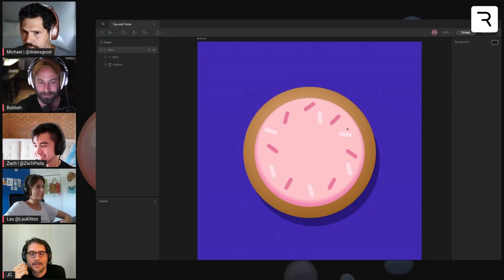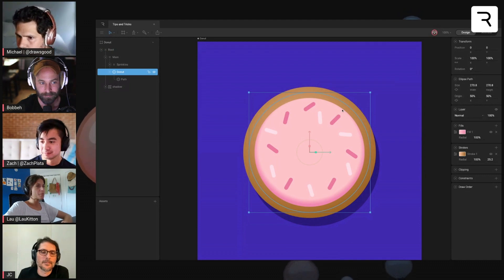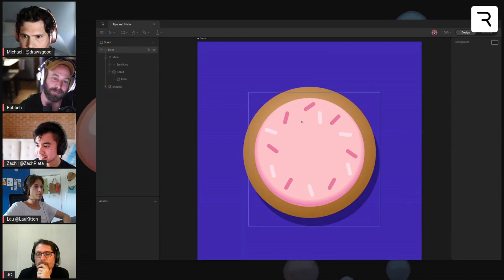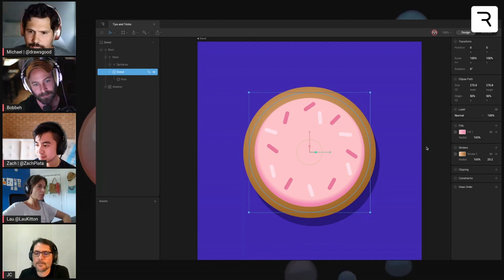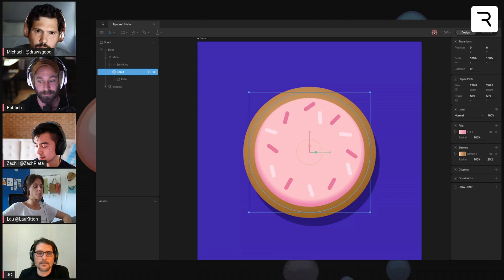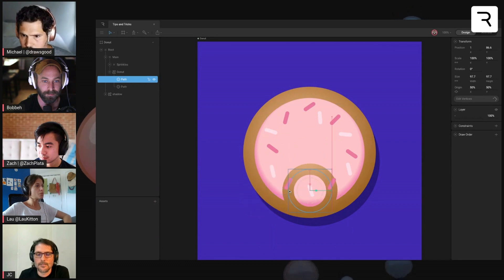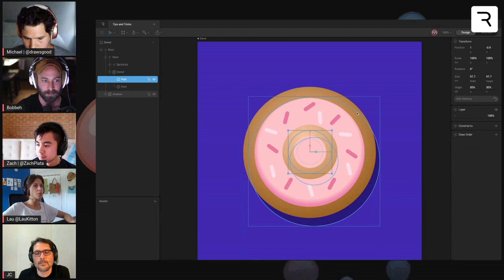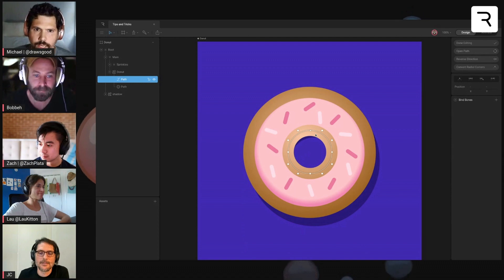Punch a hole through complex objects with inverse clipping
Michael explains inverse clipping and why you might want to use it.

Be sure to tune into our Tuesday live streams and Thursday workshops!